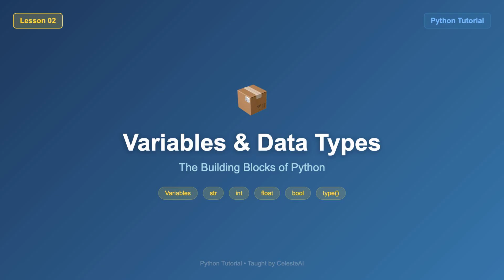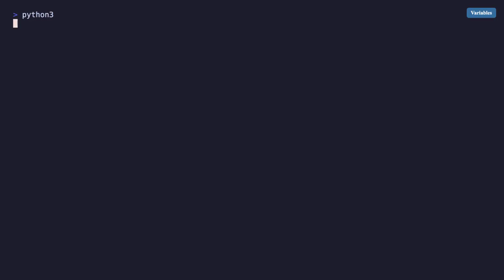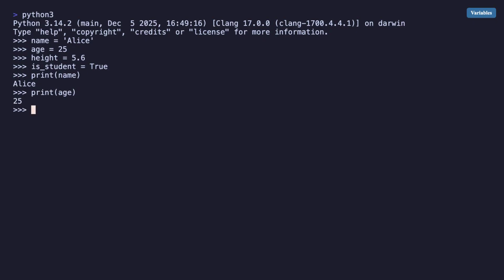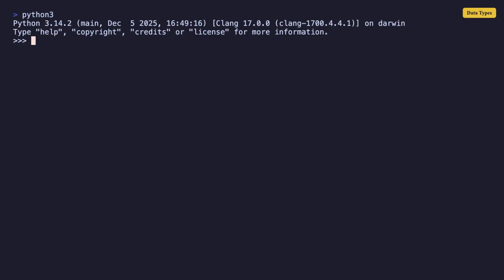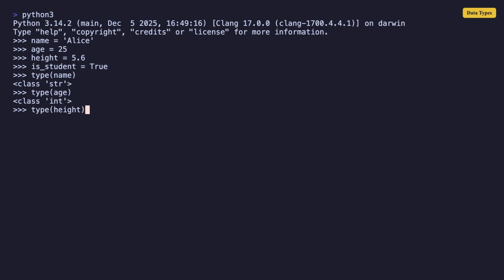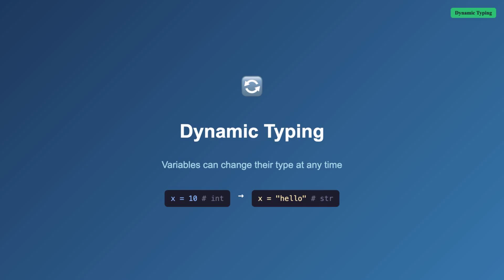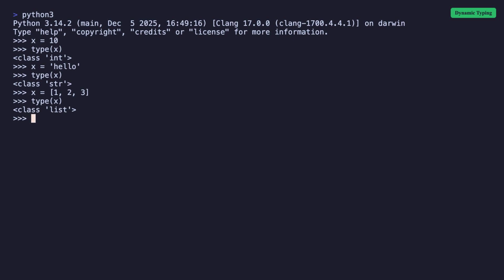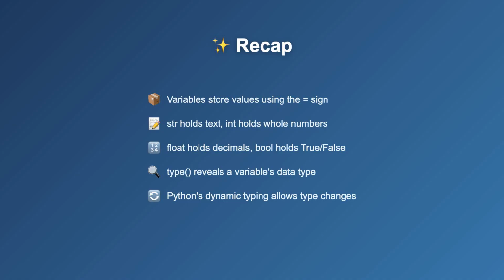Python Tutorial for Beginners #2 - Variables & Data Types (str, int, float, bool)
Learn Python variables and data types in this beginner-friendly tutorial! 📦

In this lesson, you'll learn:
✅ The four basic data types: str, int, float, bool
✅ The None value

🕐 Timestamps:
0:00 - Introduction
0:20 - What are Variables?
1:24 - Creating Variables Demo
2:28 - Basic Data Types
3:32 - Using type() Function
4:36 - Dynamic Typing Explained
5:03 - Dynamic Typing Demo
6:10 - Recap
6:40 - Thanks for Watching

📚 Code from this lesson:

# Creating variables
name = "Alice"
age = 25
height = 5.6
is_student = True

# Check types
print(type(name))      # class 'str'
print(type(age))       # class 'int'

# Dynamic typing
x = 10       # int
x = "hello"  # now a string!

# None value
result = None
print(result is None)  # True

🔗 Previous: Lesson 1 - Introduction to Python
🔗 Next: Lesson 3 - String Operations